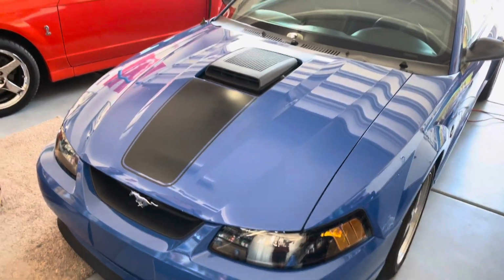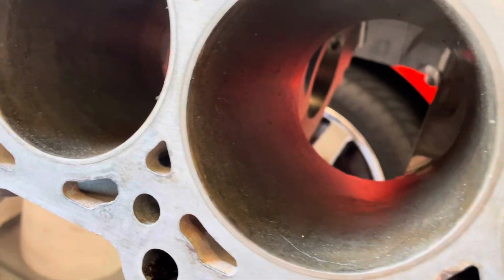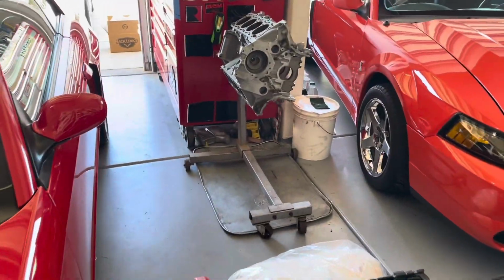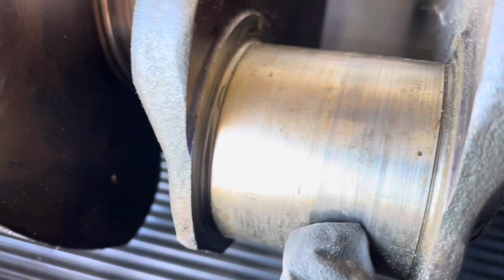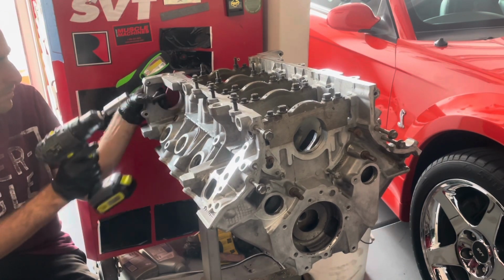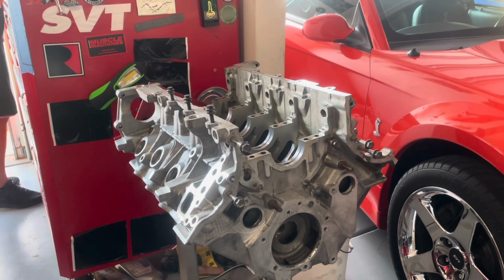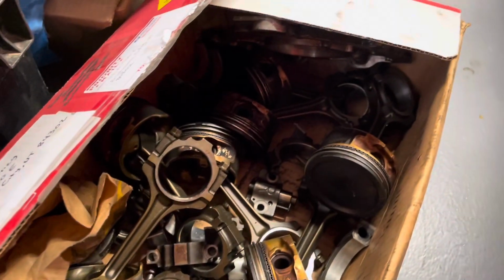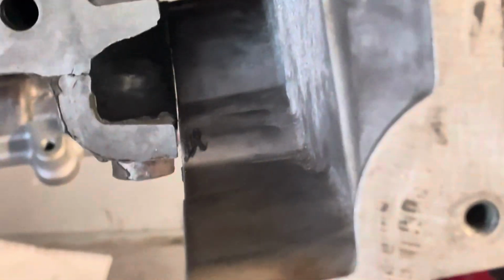Looking over my forged aluminum 4.6L Teksid block